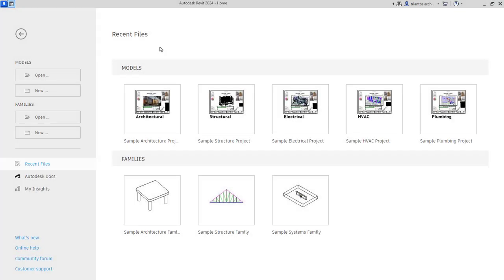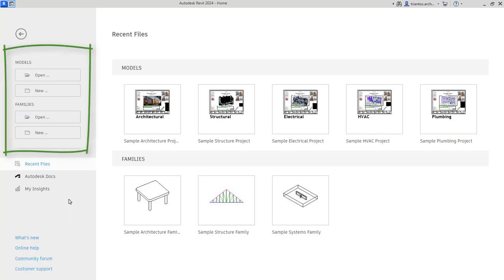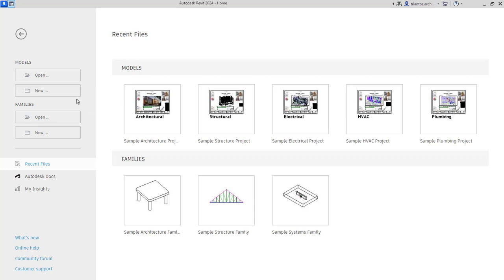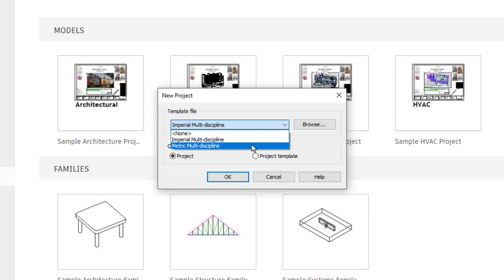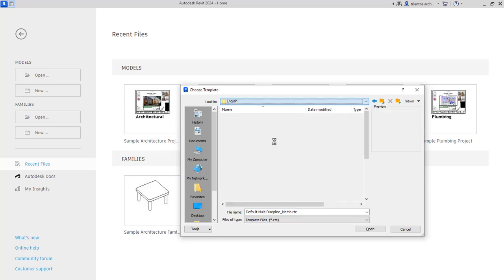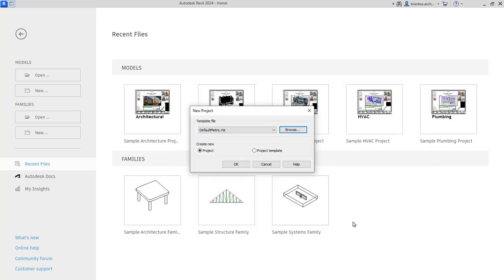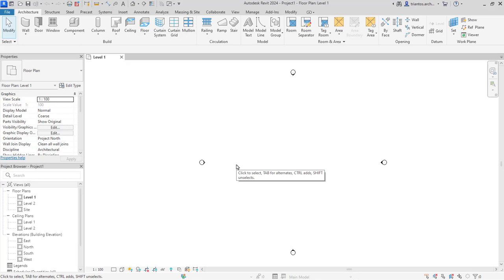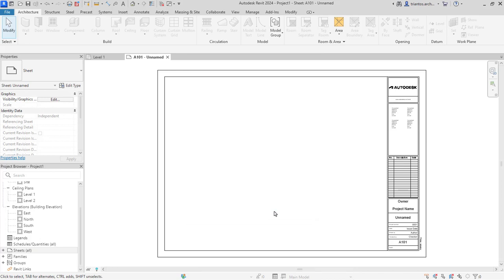Launching the application of Revit 2024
Every time we launch Revit, the most recent files are displayed.
There we can see the Project and the families that we have recently viewed or modified.
The first time you launch Revit, however, the sample projects and families appear in the Recent Files area.
At the bottom left of the window, there are various links through which we can be informed about what’s new, open Autodesk Help, connect to the forum, and contact support.
From the "New" and "Open" buttons at the left side of the application’s window, we can open or create a new Project Family in Revit.
Be careful, because you should not confuse the two.
A Project is a file where the model will be created, while a Family is a group of items sharing the same overall look and behavior that are included within the Project.
For example, a certain type of window or door is considered a Family.
In the lessons that will follow, we will often use Family items, as they are essential parts of a project.